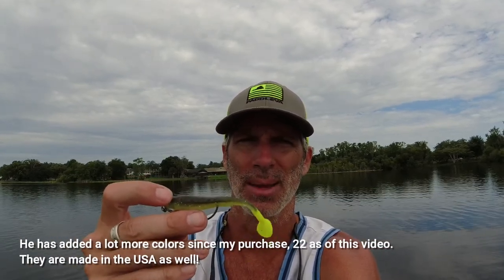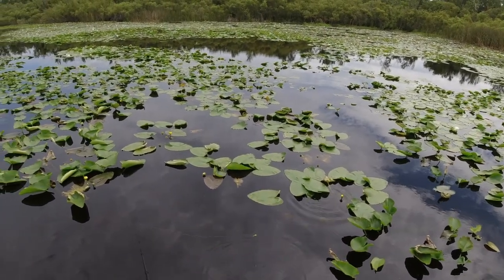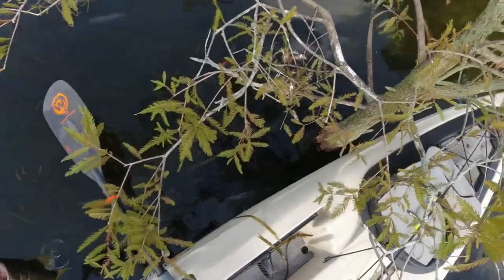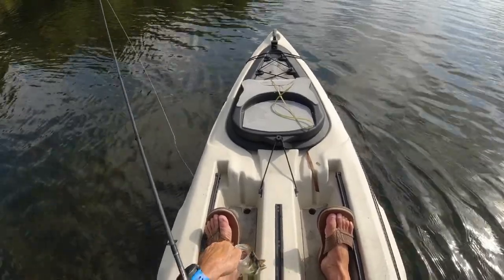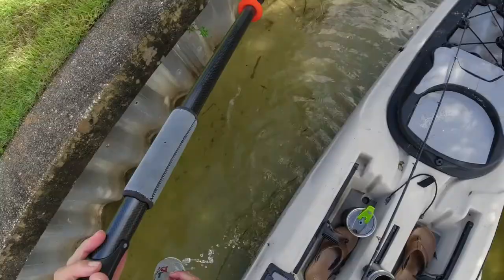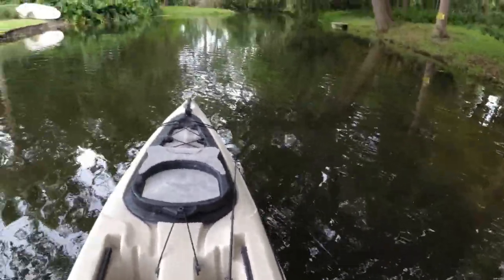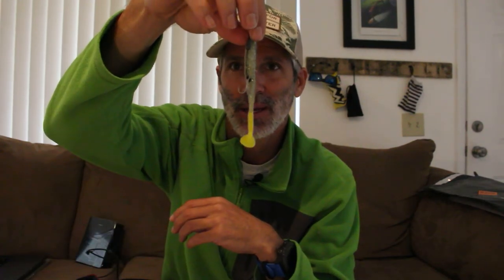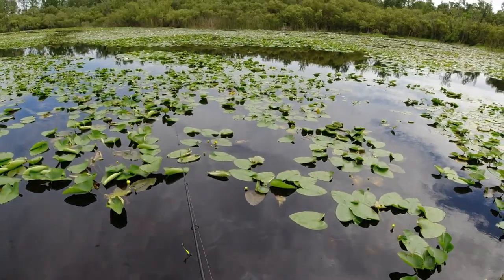Knockin Tail Lures Review | Swimbait with a Built-in Rattle Tail!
I came across Knockin Tail Lures from an ad they placed in Coastal Angler this past summer. Ironically, I had this "rattle tail" idea 20-ish years ago which made me want to try them out. I think they did some serious work. Haven't used them too much in saltwater yet, that's next.

Suggested Single Hook
Owner Weighted Twistlock CPS Hook | 4/0 1/8

Suggested Treble Hooks
Size 6 or 4, my personal preference is a size 6

Stay up to date with Captains for Clean Water (they are moving mountains right now!)